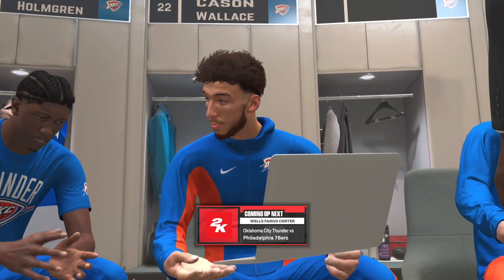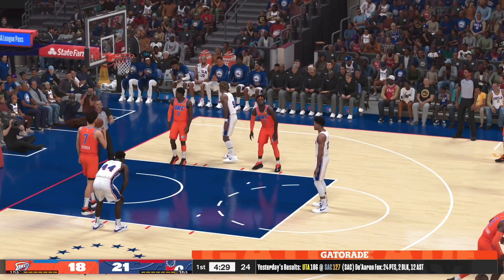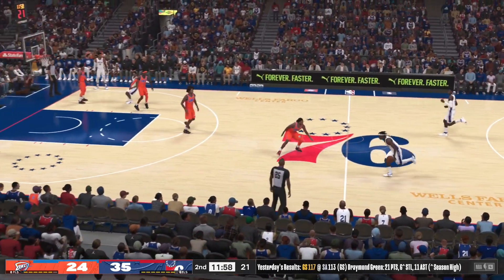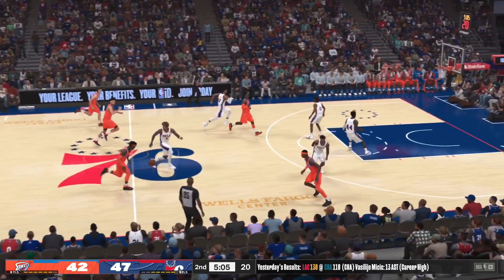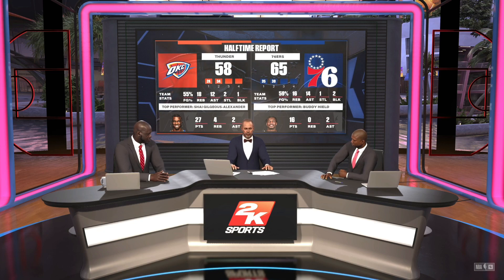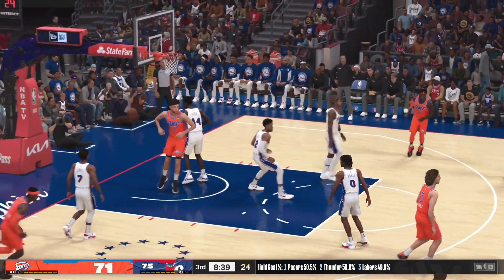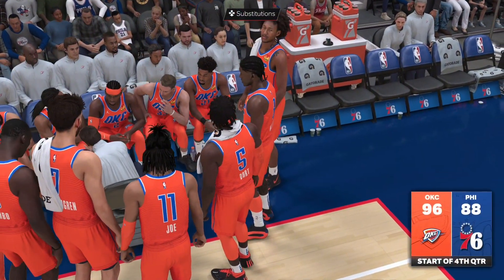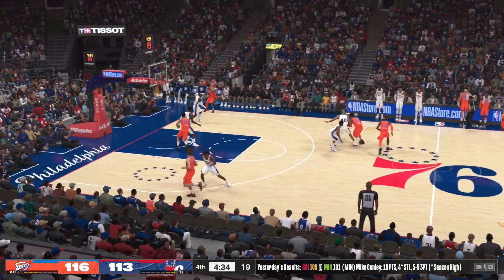NBA OKLAHOMA CITY THUNDER vs PHILADELPHIA 76ERS [ NBA 2K24 GAMEPLAY PS5 4K UHD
Thank you guys for visiting my channel, and THANK YOU  for all your support, PLEASE don’t forget to LIKE 👍 SHARE and SUBSCRIBES that’s a BIG HELP for me..